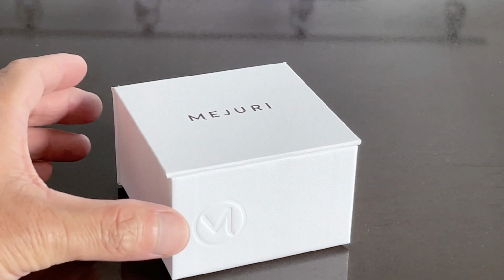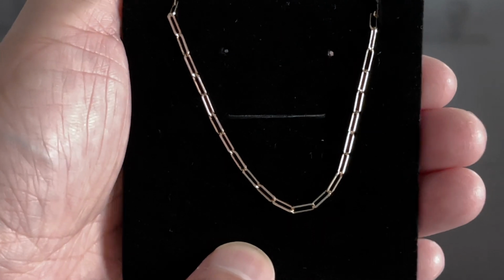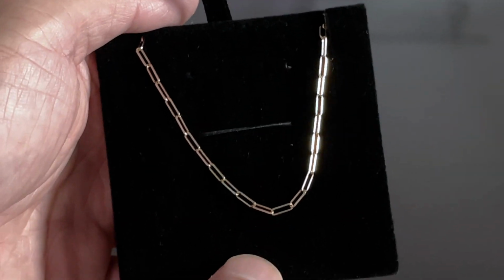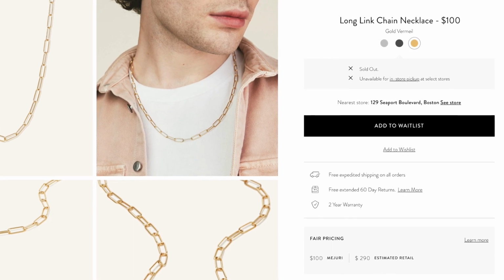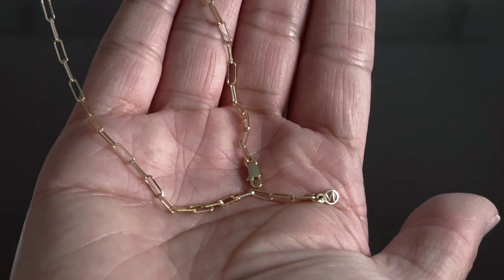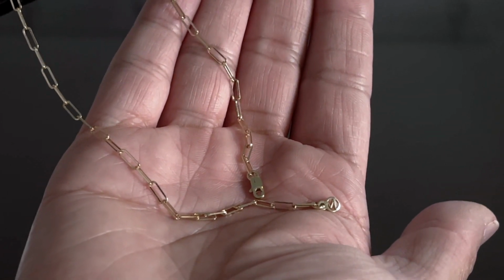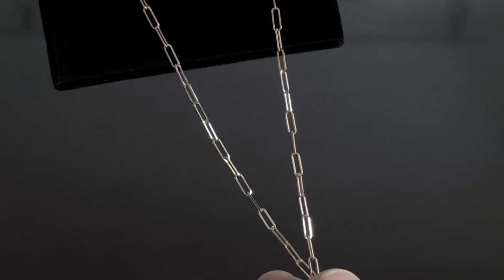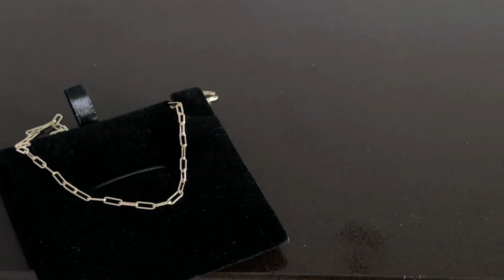Mejuri Boyfriend Chain Necklace 14k Yellow Gold: Unboxing & Try-on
14k solid yellow gold, 18 inch length at $285 USD. A longer version is available and also larger chains (Long Link Chain).